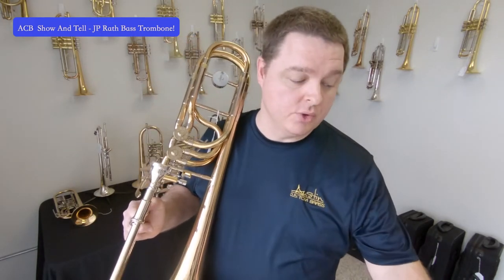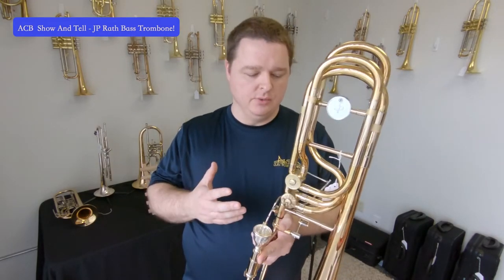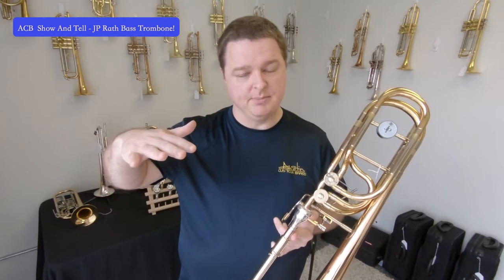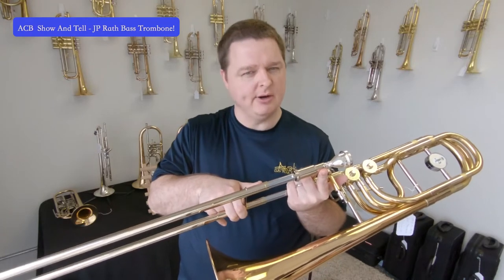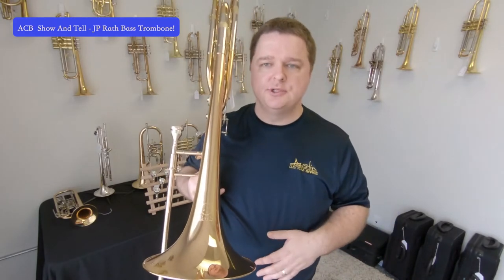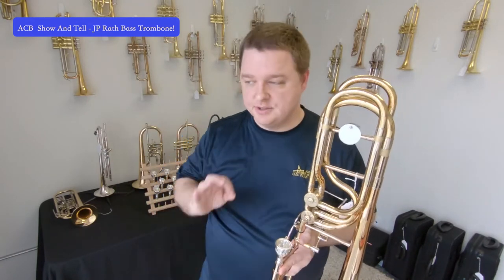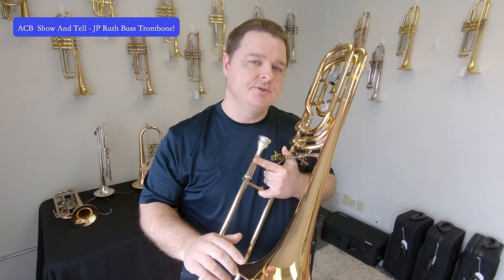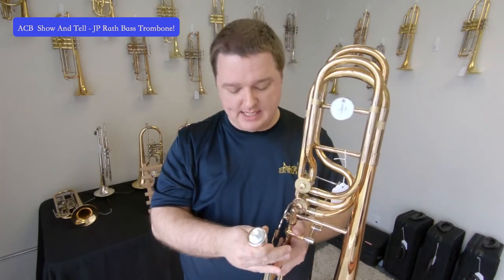JP Rath Bass Trombone Demo by Dr. Chris White of Austin Custom Brass - Awesome Affordable Bass Bone!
The JP333 Rath is John Packer's Double Valve Bass Trombone and is suitable for musicians who are looking for pro level instrument perfectly suited for playing in all genres: Orchestral, Concert Band, Big Band, Brass Band, etc... This instrument would also be the perfect addition for a school that needs a professional quality bass trombone, the professional who wants a high-quality bass trombone at a fair price, or the serious amateur who wants quality!

Developed in collaboration with UK trombone guru Michael Rath, the JP333 Bass Trombone combines a double in-line rotary valve with a modern open-style wrap for a broad, free sound. The double valve features an independent valve system, meaning you can use each trigger separately or both together to change the pitch of the instrument.

Specifications:
-Model: JP333 Rath
-Key: Bb/F/Gb (Independent Valves)
-Bell Size: High Grade Gold Brass 9.5" (241mm)
-Valves: Rotary 2 (Independent Valves)
-Bore: Large .562" (14.27mm) single bore
-Water Key: Lever 1
-Body: High Grade Brass
-Finish: Lacquer
-Lyre Box: No
-Mouthpiece: Yes (stock JP mouthpiece, ask about upgrading to the ACB 2)
-Leadpipe: Michael Rath Leadpipe